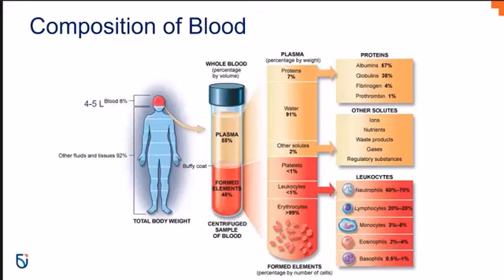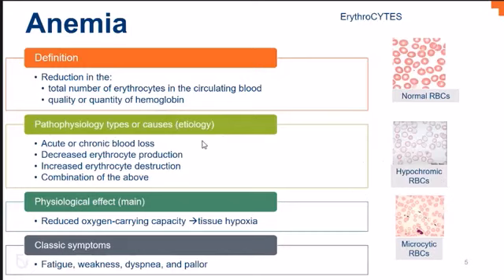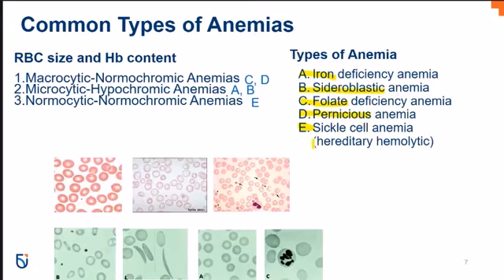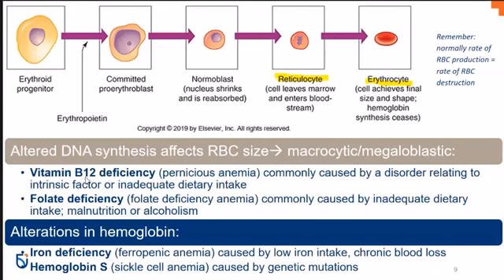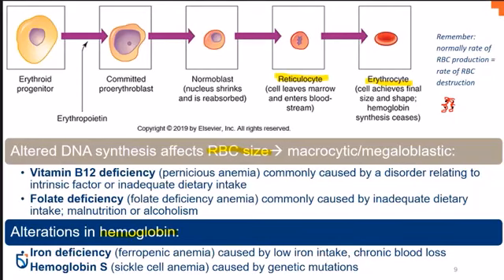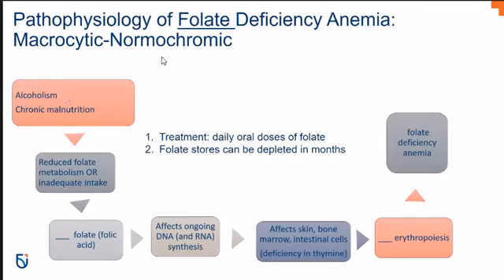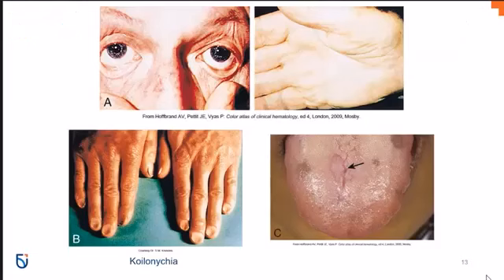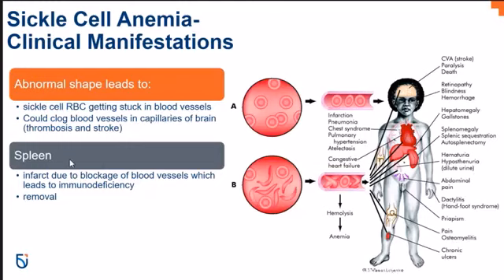Hematologic Disorders (Part 1)